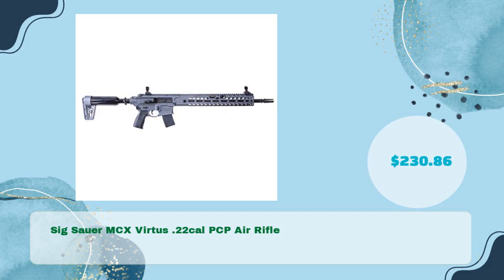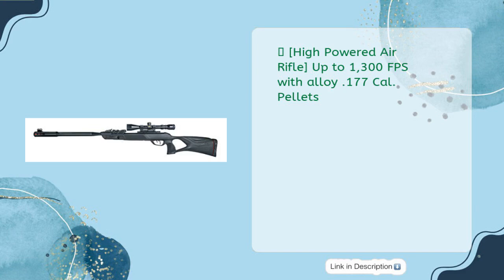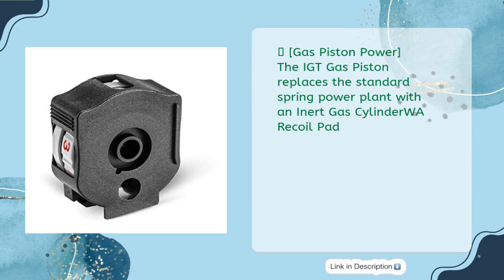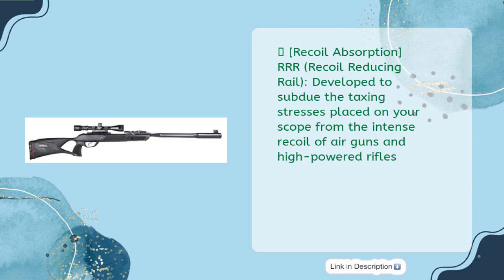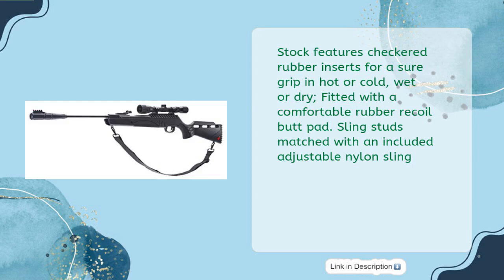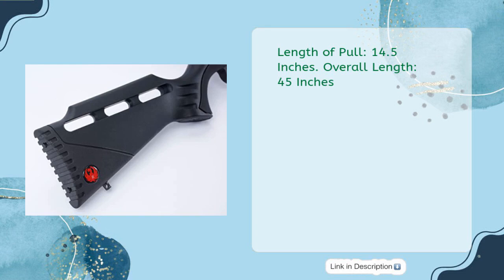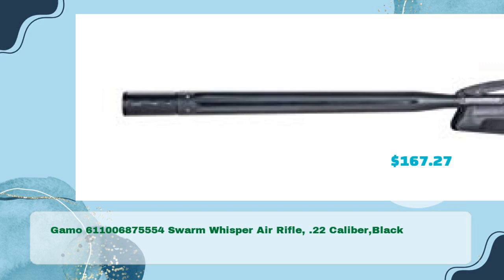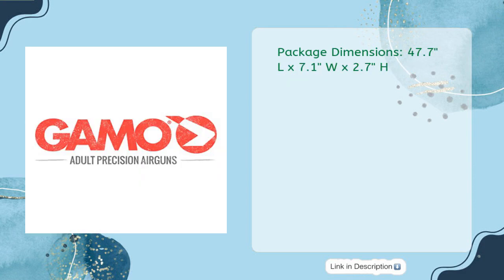TOP 5 BEST AIR RIFLE FOR GROUNDHOGS 2023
Links to the best air rifle for groundhogs 2023. We've researched the best air rifle for groundhogs 2023 on Amazon and make a top five list to save your time and money.

It is important to also note that project loss  is a participant in the Amazon Services LLC Associates Program,